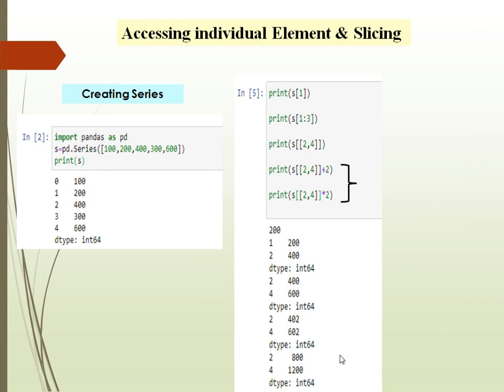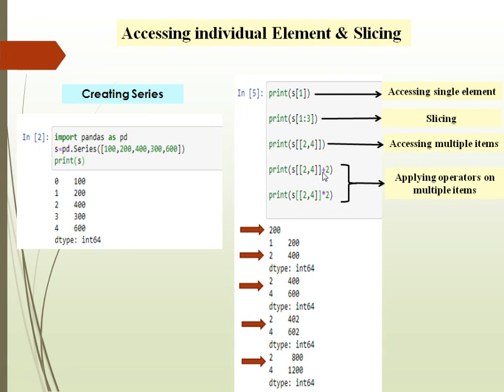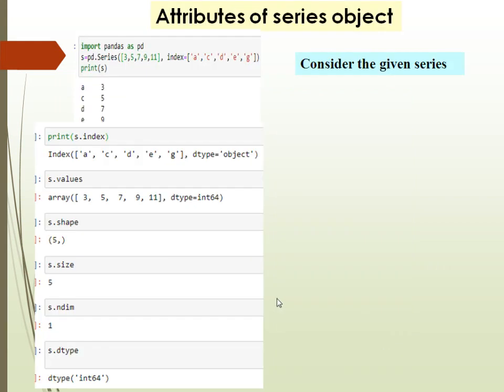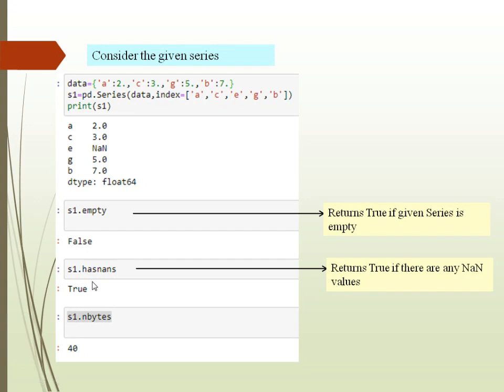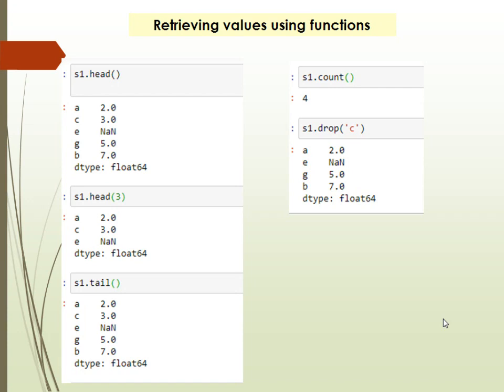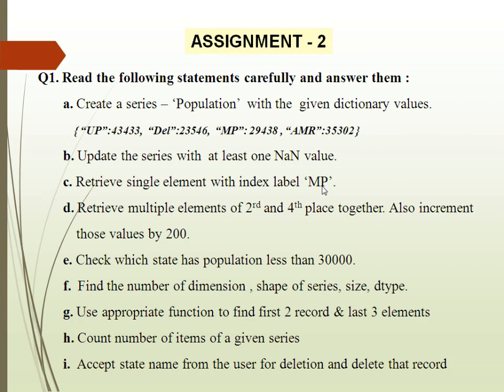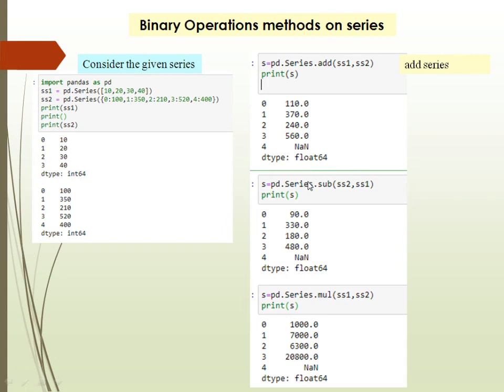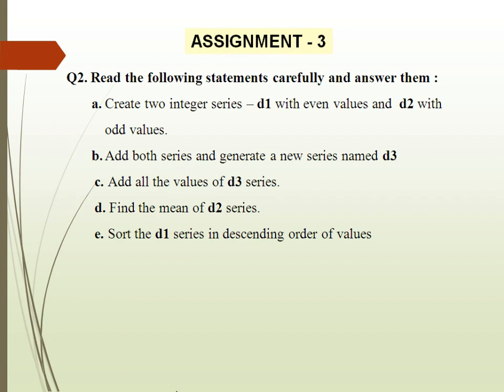Python Pandas : Series (Part-2)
Complete Series concept  (Part-2)
Based on CBSE syllabus for class XII
Informatics Practices